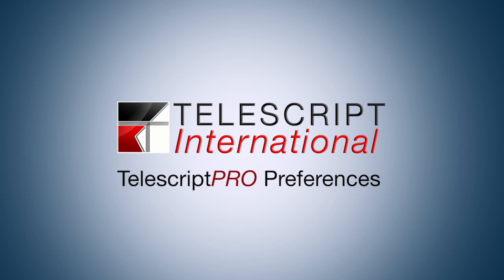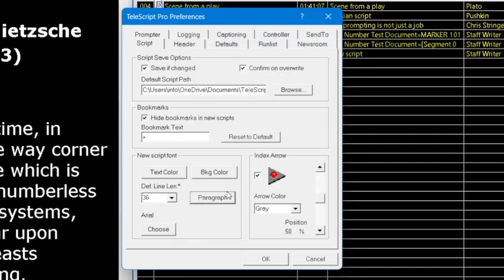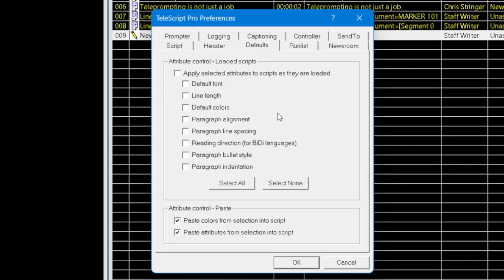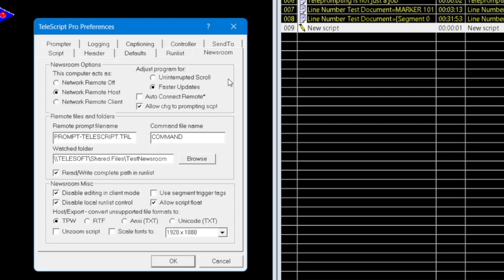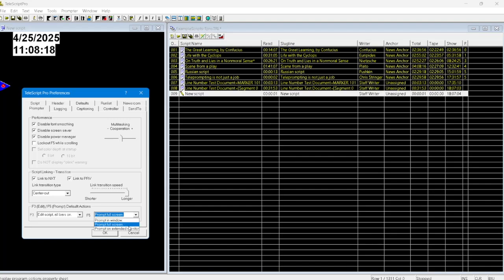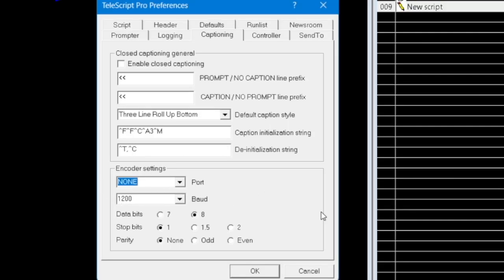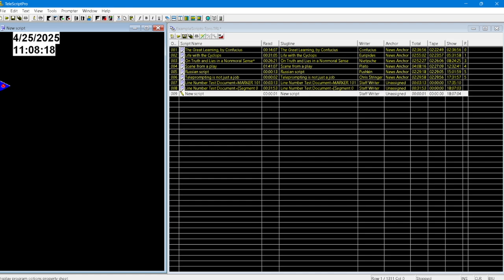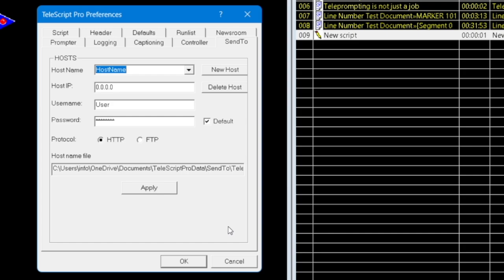Telescript PRO Preferences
In this video, we dig into all of the Preference settings in TelescriptPRO.